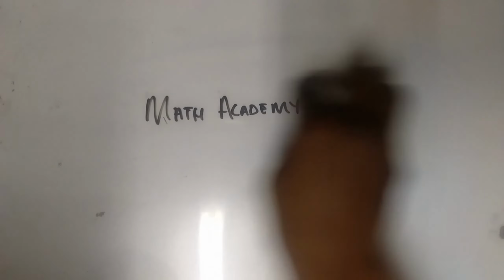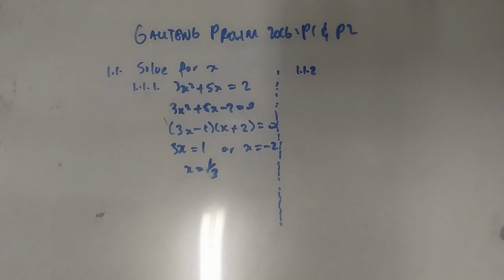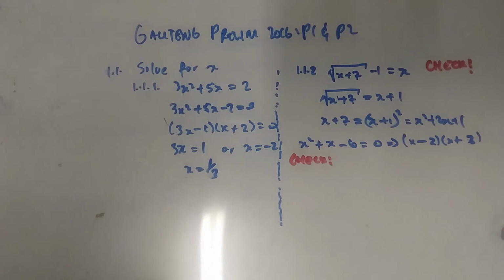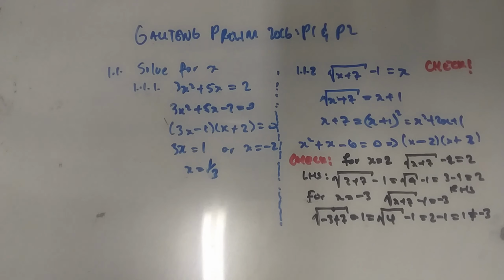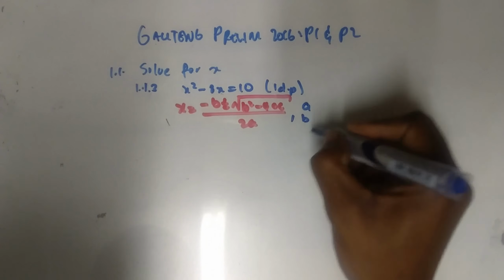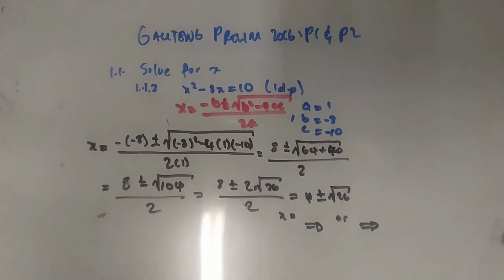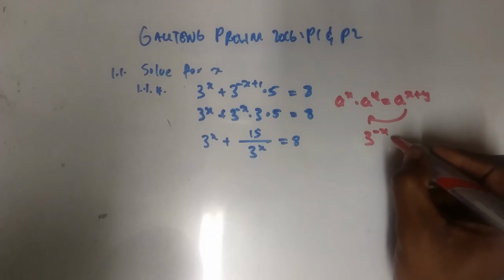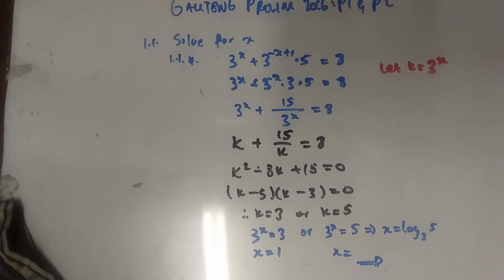Subsection 1.1 LECTURE SERIES 1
Solve for x as the first section of the question paper. Tips for solving these kinds of problems.